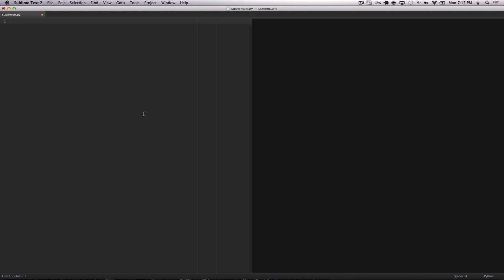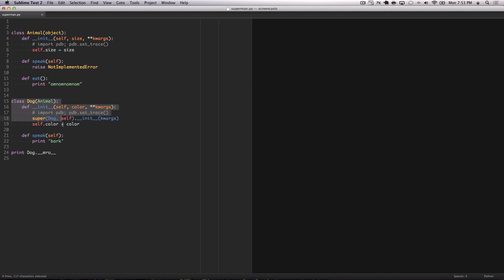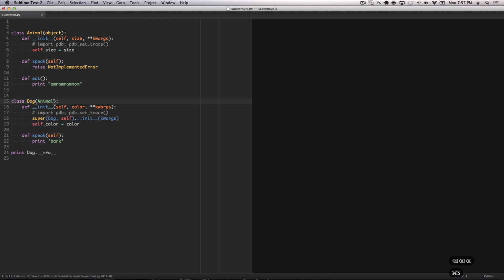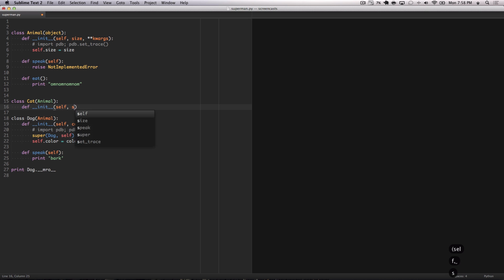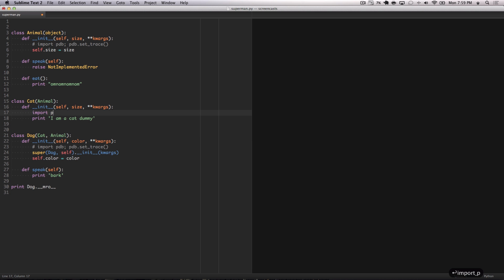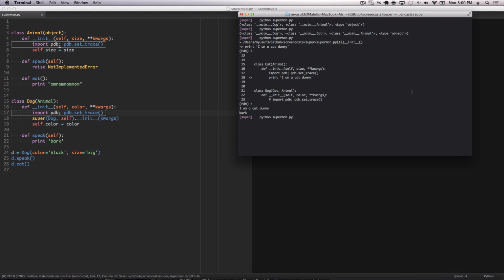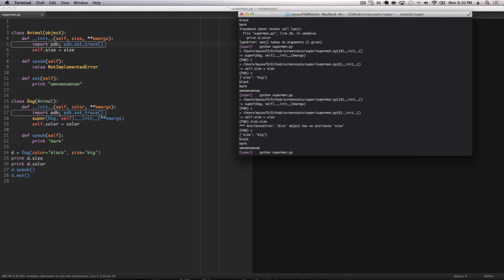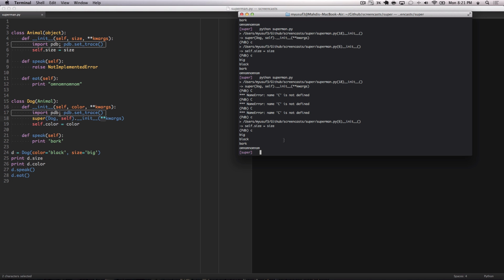super() literal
This screencast discusses the use of super as well as method resolution order (__mro__). We cover an example of using the super to initialize the parent class in the context of creating one of its subclasses. Also touch upon a the concept of **kwargs unpacking.